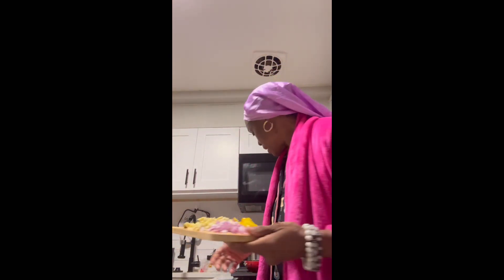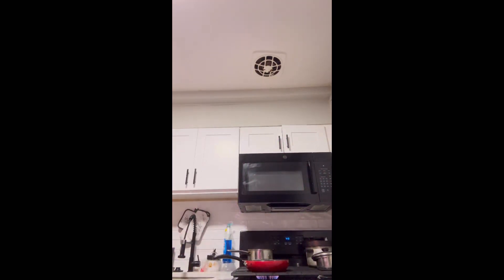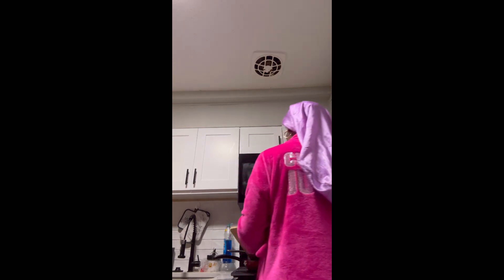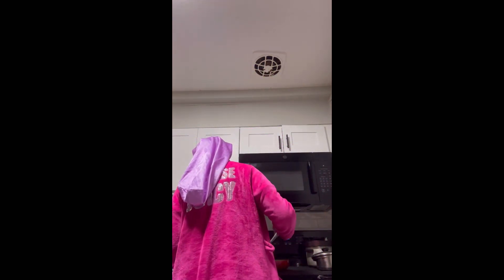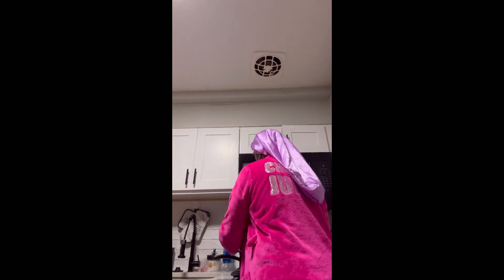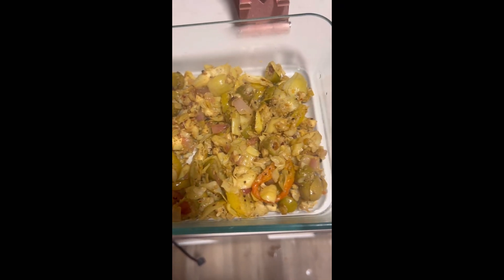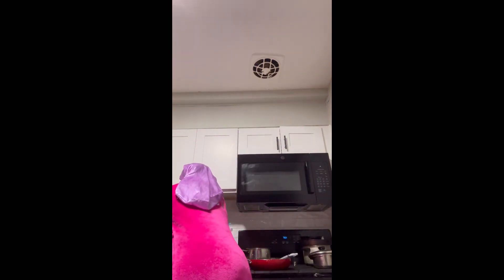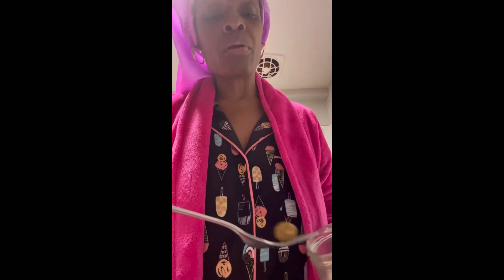Making an artichoke sub!